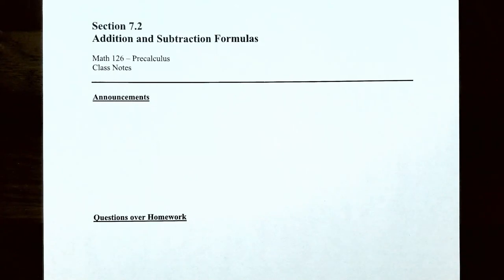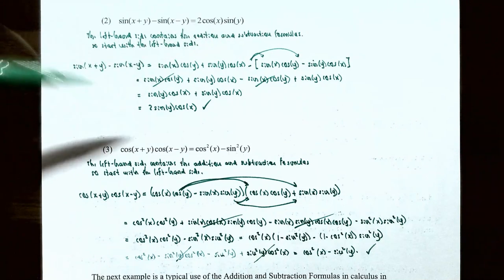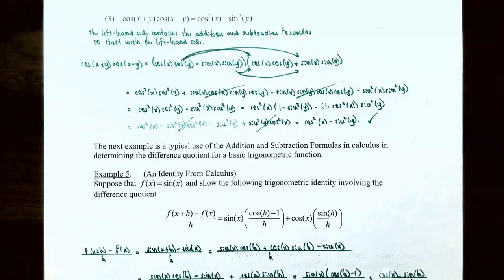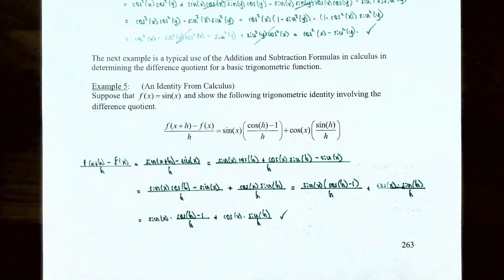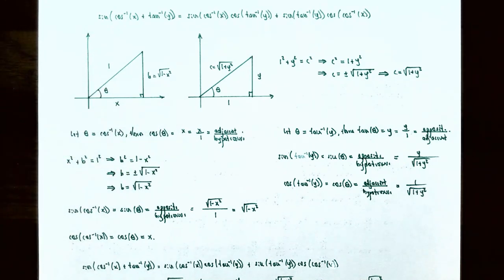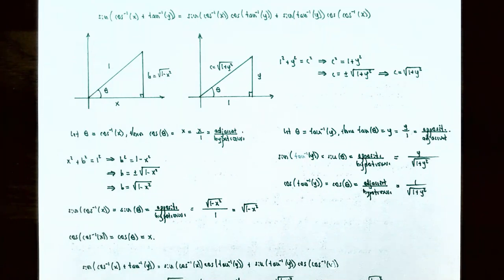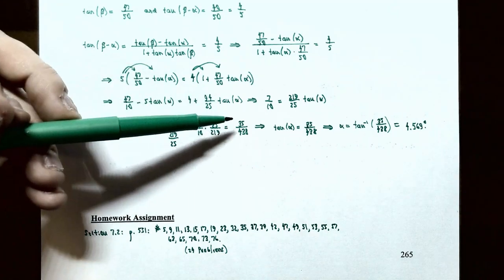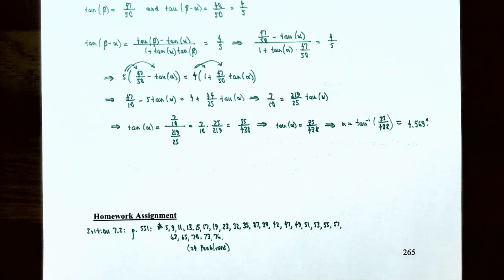Using the Sum and Difference Identities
In this video, we use the sum and difference formulas to establish trigonometric identities, to evaluate the composition of a trigonometric expression, and also to determine the difference quotient of a trigonometric function.